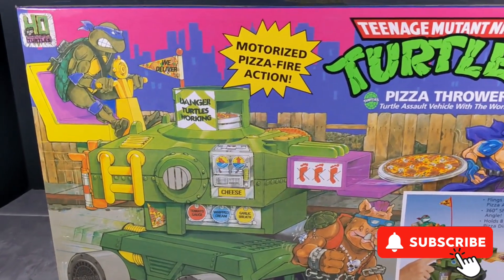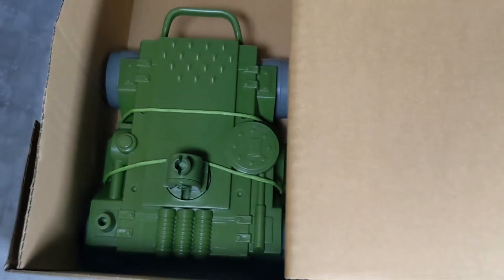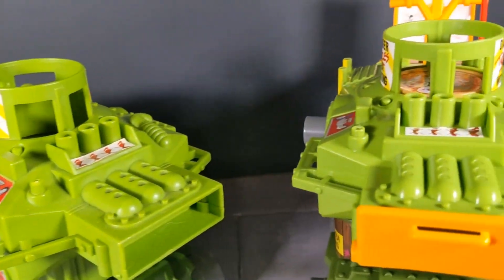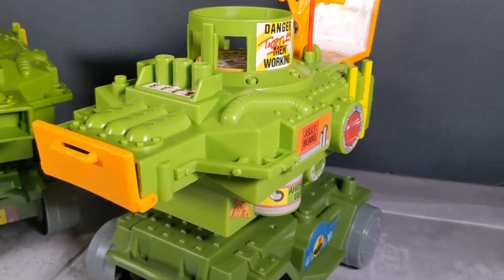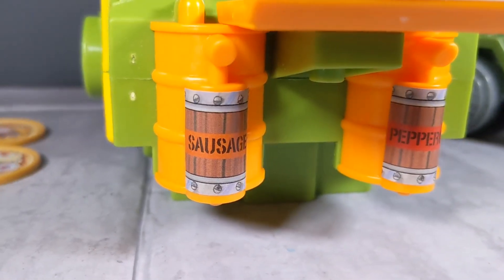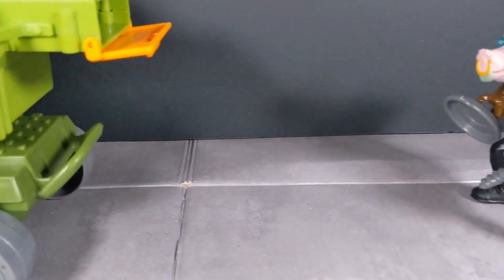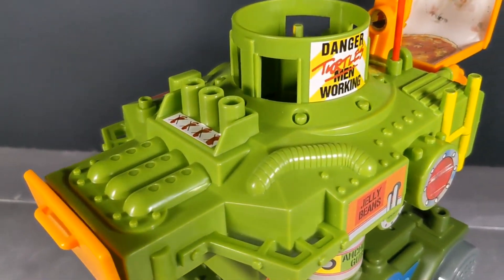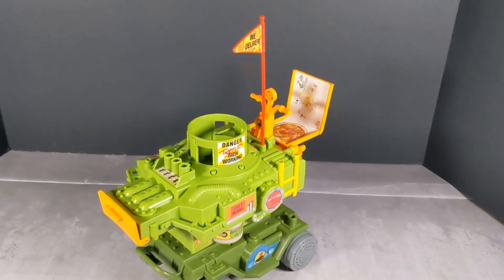Teenage Mutant Ninja Turtles Pizza Thrower